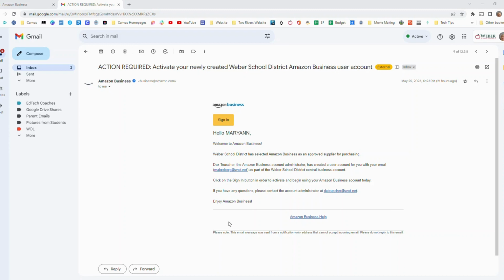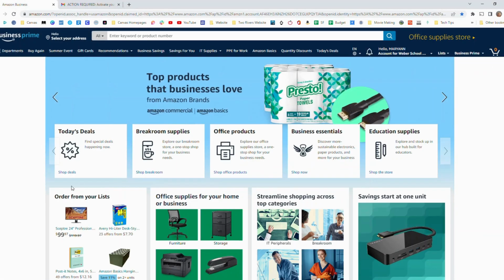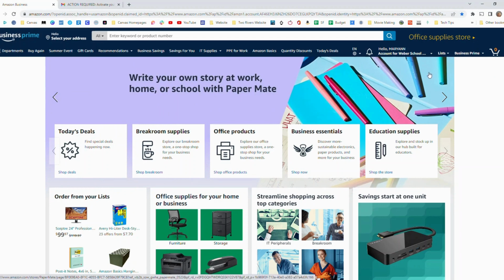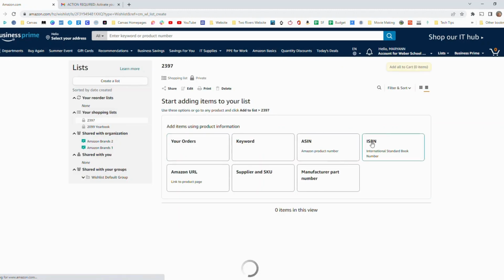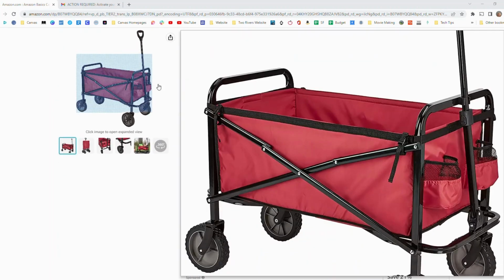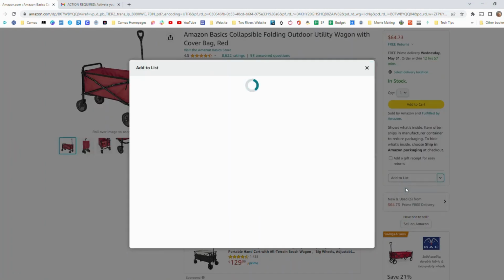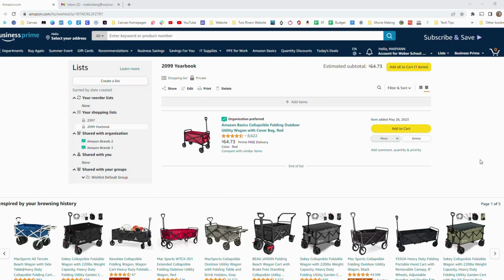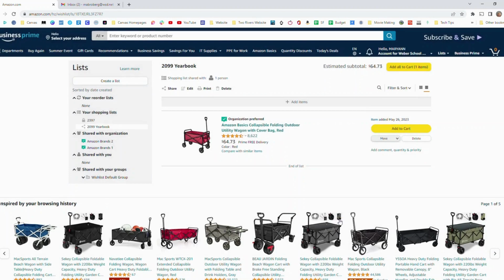Amazon Business Tutorial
Weber School District is using Amazon Business for ordering things at Amazon. This is a tutorial on how to make ordering lists for your head secretary.